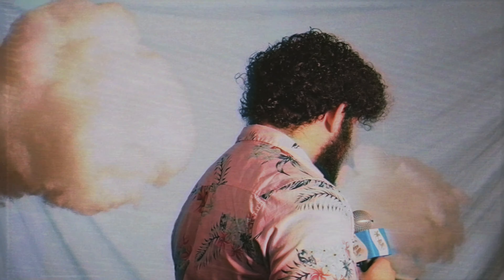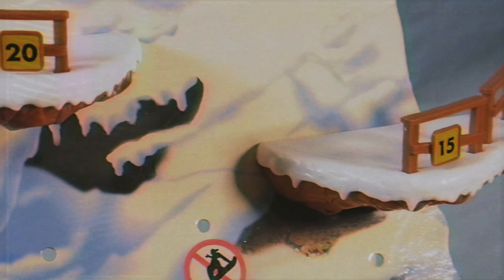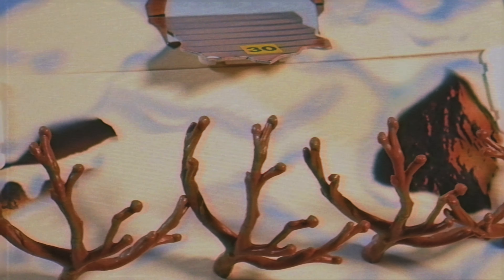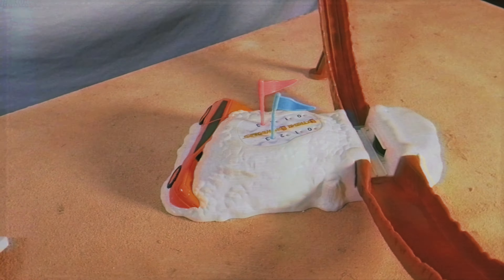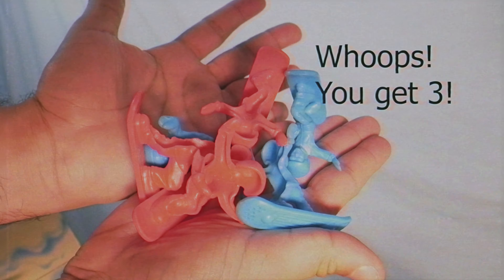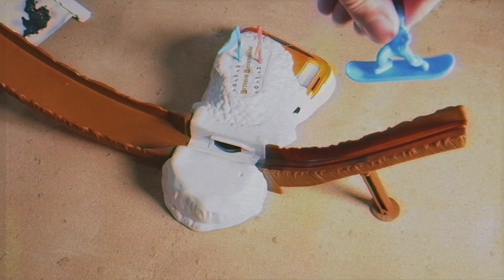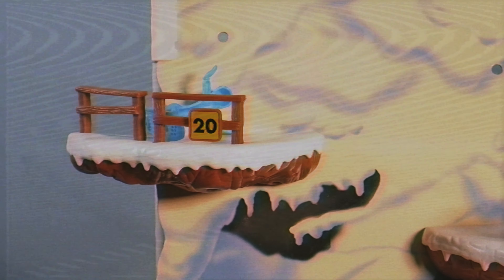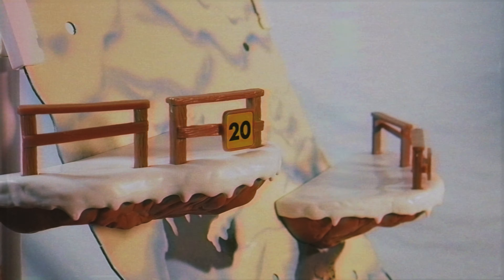Extreme Snowboard (2003) Vintage Board Game Review/Commercial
Today I'm reviewing the Vintage Board Game "Extreme Snowboard (2003)" by Mattel... A game where you snowboard off a mountain to earn the most points?!

Mondays:  Not-So-Regular Regular Board Game Reviews
Wednesdays: Weekly Updates/Talks
Fridays: Vintage Board Game Reviews

Twitter.com/Tabletop_Island